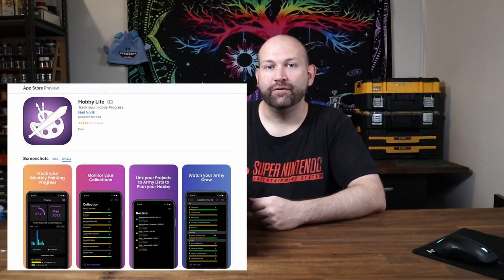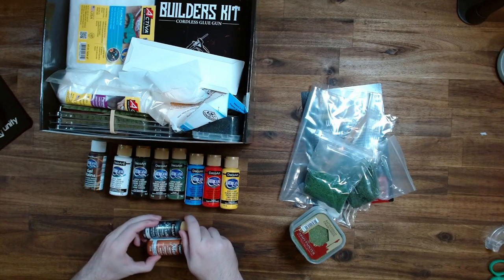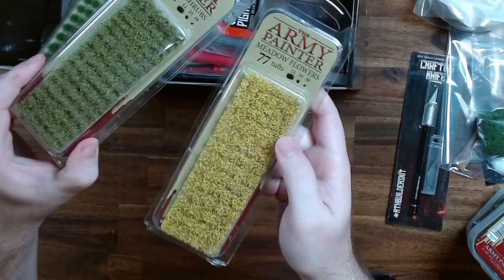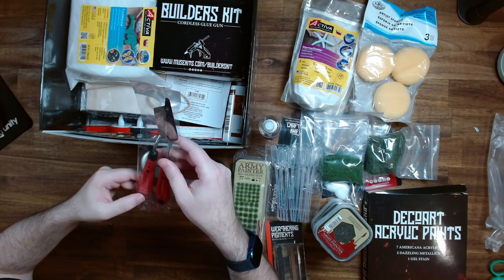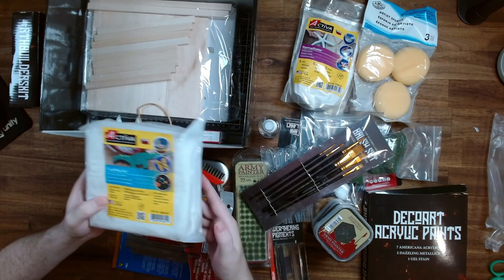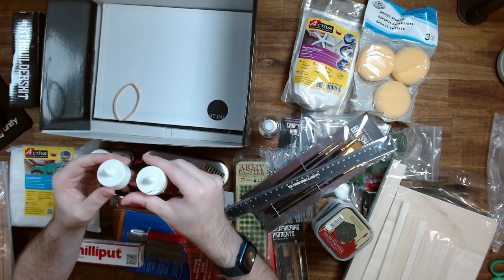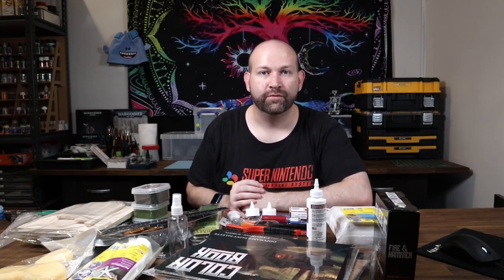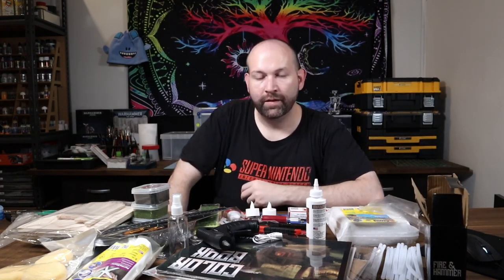Unboxing the RTH Builders Kit - Fire and Hammer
Timestamps:

Description tags: Miniature Painting, Models, Hobby Painting, warhammer painting, warhammer models, acrylic painting, wireless gluegun, real terrain hobbies, builders kit, muse kits, fire and hammer